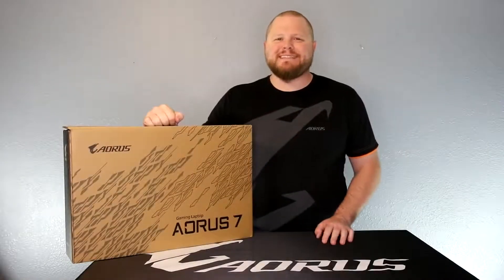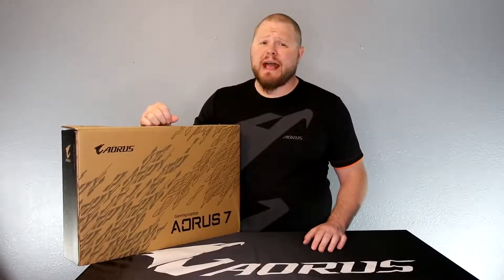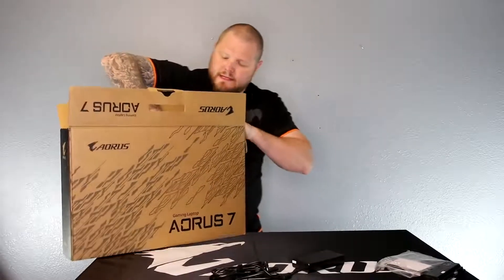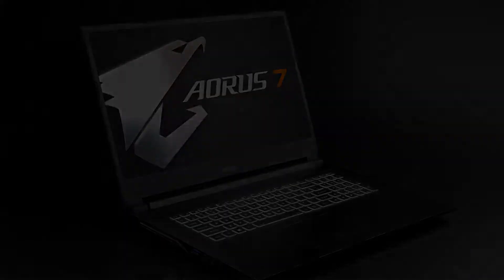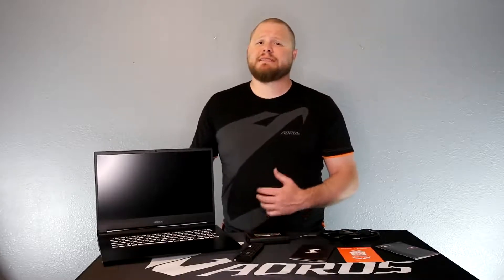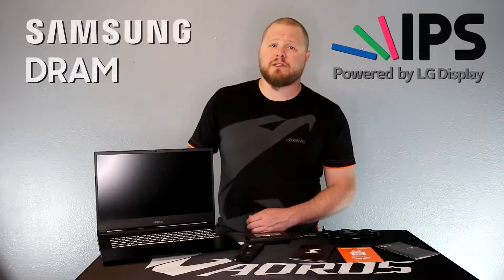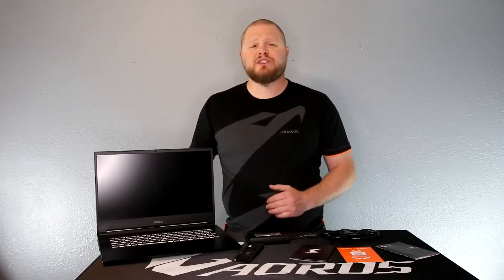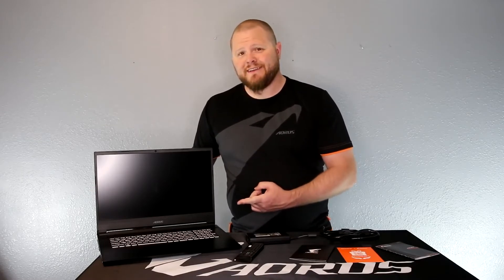Aorus AORUS 7 UnboxingOverview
Aorus AORUS 7 UnboxingOvervie
Favorable offers:

Amazon DE
Amazon UK
Banggood: U : 0